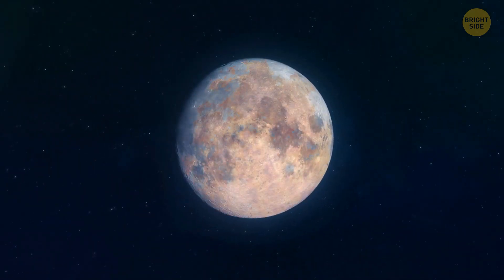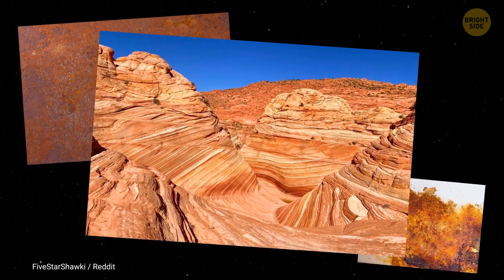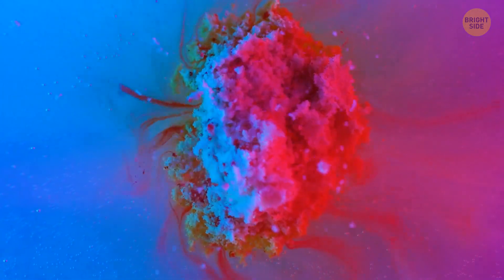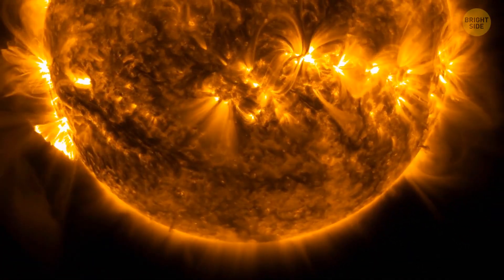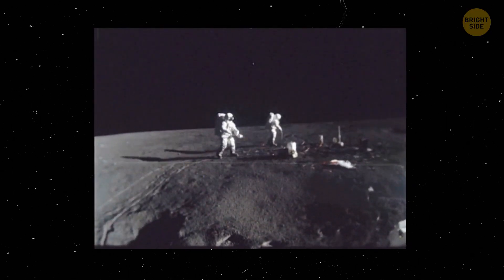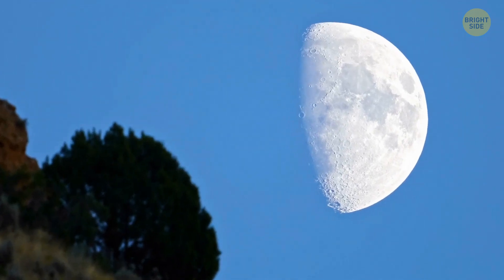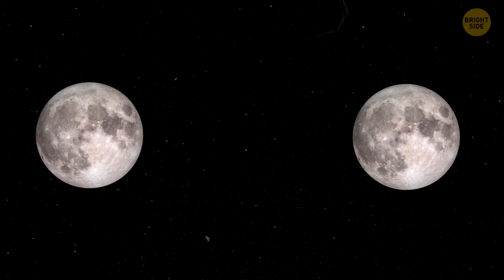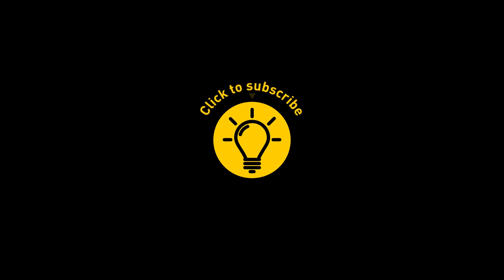Bizarre Discovery Reveals the Moon Is Rusting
Here’s a wild one: scientists found out that the Moon is rusting! Rust usually happens when metal reacts with water and oxygen, but the Moon doesn’t have much of either. So, how’s this happening? Turns out, tiny amounts of oxygen from Earth’s atmosphere are traveling to the Moon, thanks to solar wind. Combine that with a bit of water from ice trapped in Moon rocks, and voilà—rust starts forming! It’s super weird because the Moon is supposed to be too dry and airless for this. This bizarre discovery just shows how Earth and the Moon are connected in unexpected ways!

FiveStarShawki / Reddit
Gordopolis_II / Reddit